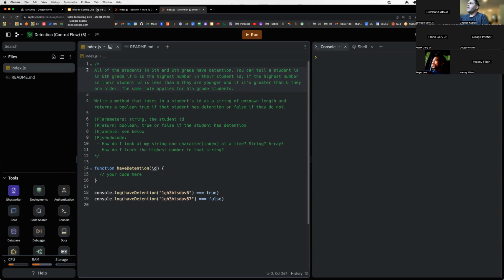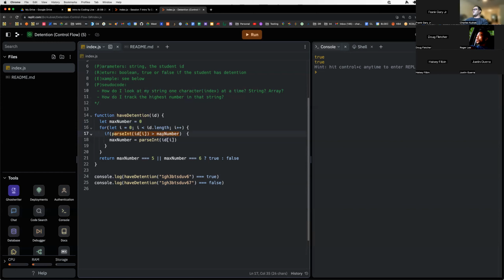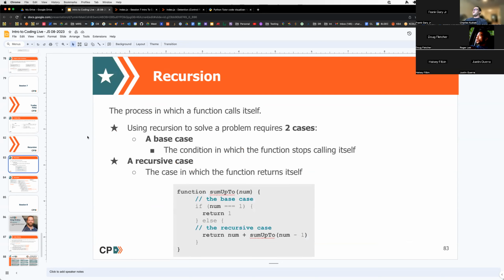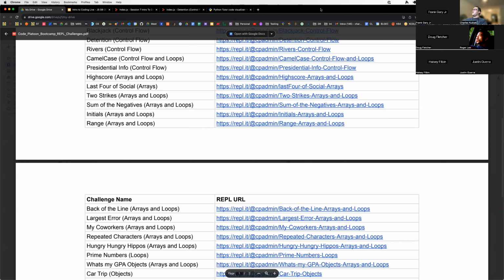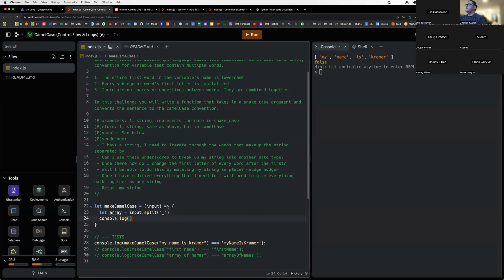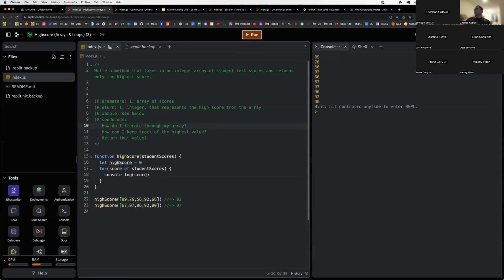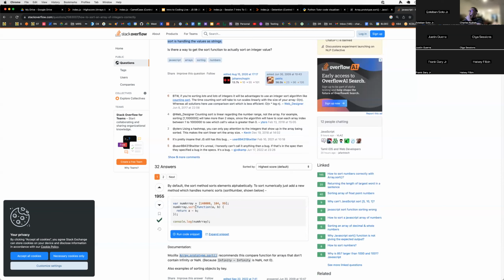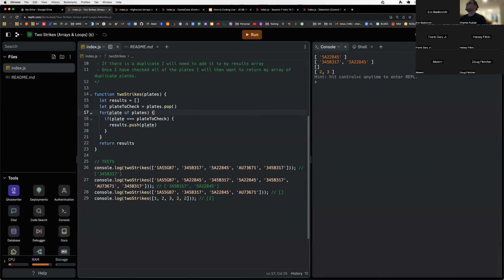Week 3 Day 1 Intro to Coding Live JS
Monday August 28th, 2023.